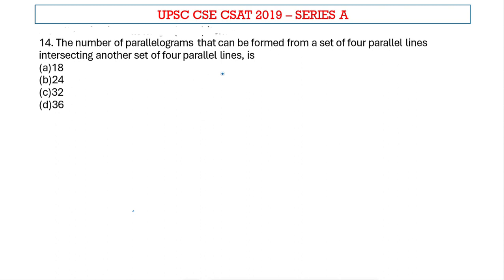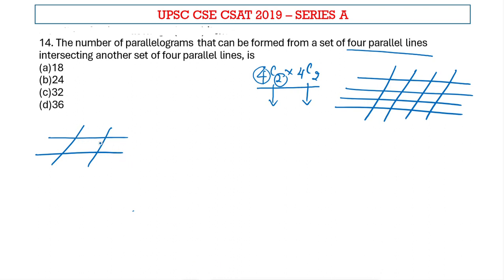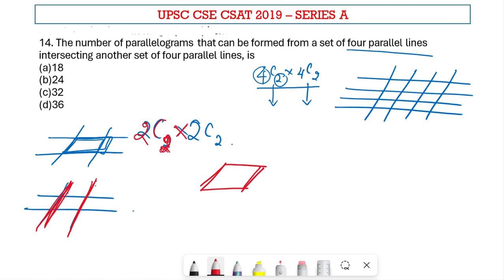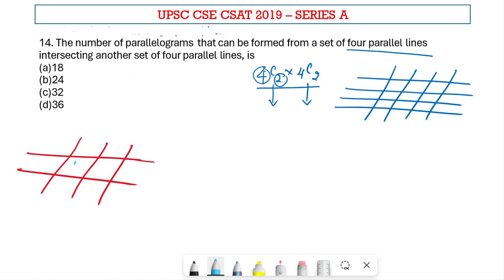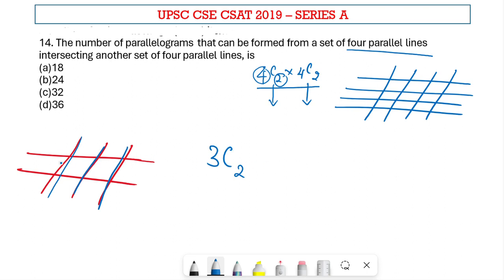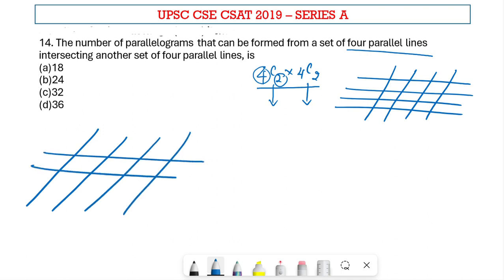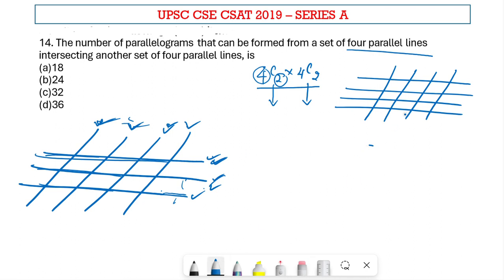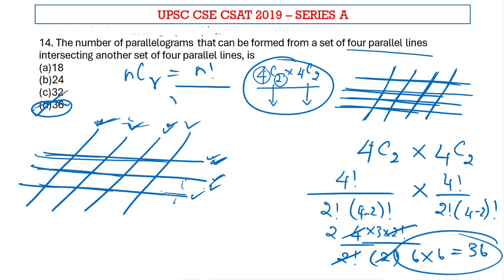UPSC CSE Prelims - CSAT 2019 Q.14.The number.....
This question is from Series A Question paper of CSAT in UPSC Prelims 2019.

14. The number of parallelograms that can be formed from a set of four parallel lines intersecting another set of four parallel lines, is
(а)18
(b)24
(c)32
(d)36

Have a nice day. I hope this channel can be of at least a little help in framing your future. Thank you!